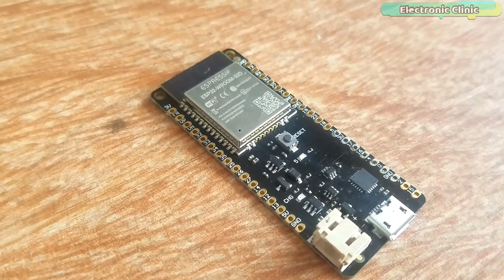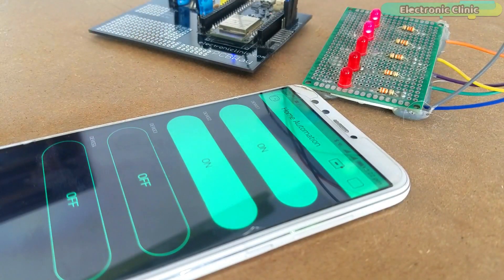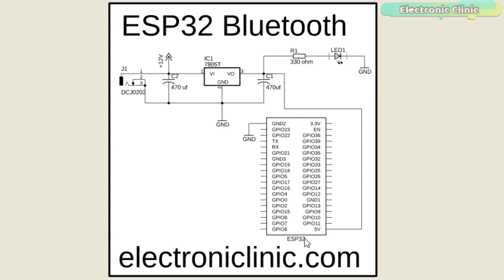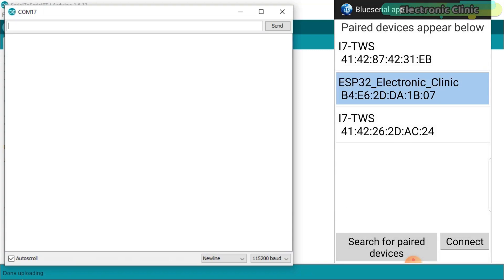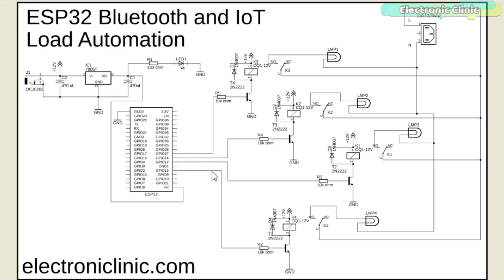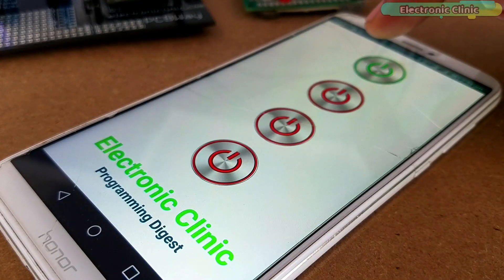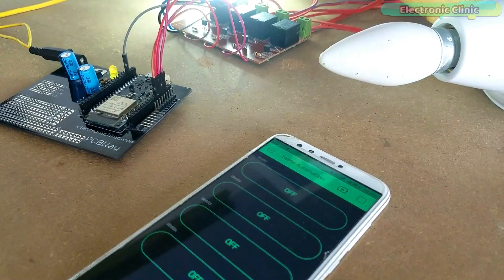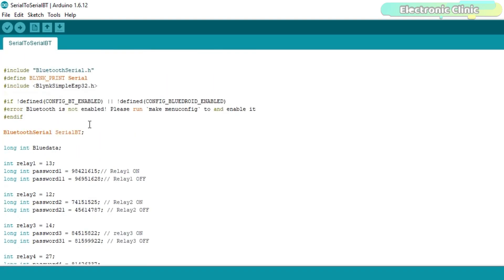ESP32 Bluetooth & Wifi together for Smart House / Home Technology, DIY IoT project, example codes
Project Description:
ESP32 Bluetooth + Wifi Module by the Espressif systems come with the built-in Low Energy Bluetooth Module which can be used just like the standard HC-05 or HC-06 Bluetooth Modules. The ESP32 Bluetooth module can be paired with all types of cell phones, and special android cell phone applications can be designed for monitoring and controlling different types of sensors and electrical loads.

LM7805 Voltage Regulator:

470uf capacitor:

330-ohm resistor:

DC Female Power Jack:

Female Headers:

Male Headers:

12v SPDT type 4-channel relay Module:

Other Must-Have Tools and Components:

Arduino Uno, Nano, Mega, Micro "All types of Arduino Boards":

Top Arduino Sensors:

Top Oscilloscopes

Variable Supply:

Digital Multimeter:

Top Portable drill machines:

Jumper Wires:

3D printers:

CNC Machines:

Electronics Accessories:

Hardware Tools:

Banggod Product links:
Arduino Uno R3:

Arduino Mega R3:

Arduino Nano:

Complete Soldering Iron Kit:

Digital Multimeter:

The most complete starter kit for beginners:

Drill Machine for PCB:

Solder wire:

Wirecutter, stripper complete set:

DC Variable Power Supply:

Arduino
Raspberry PI
image processing
esp8266 projects
Nodemcu projects
robotics